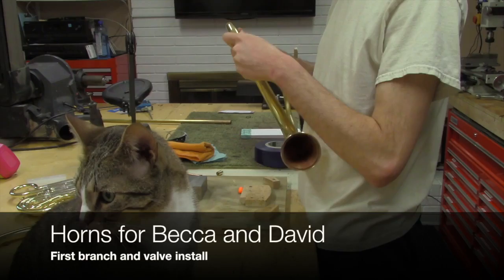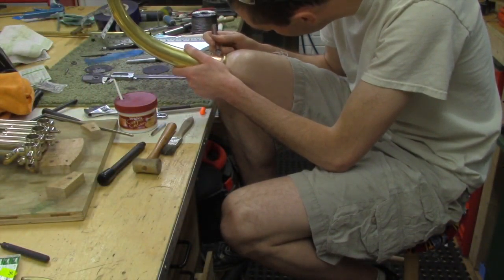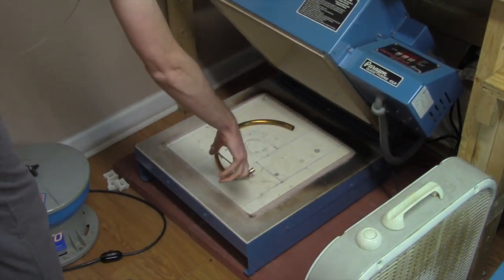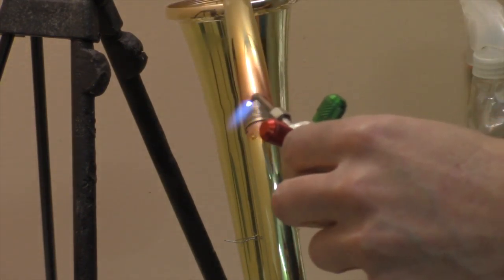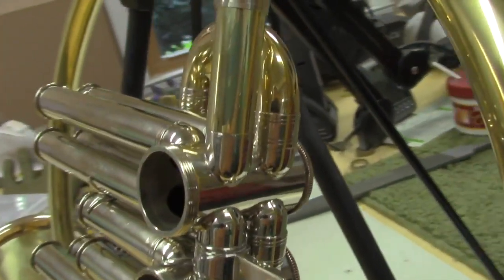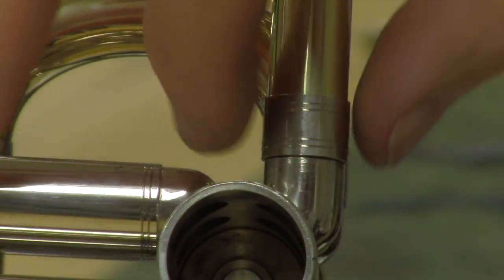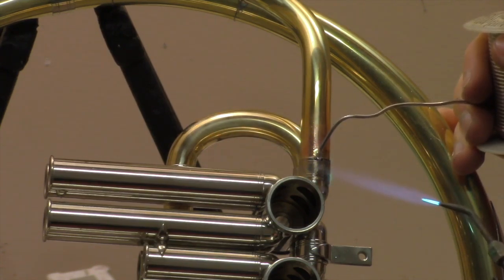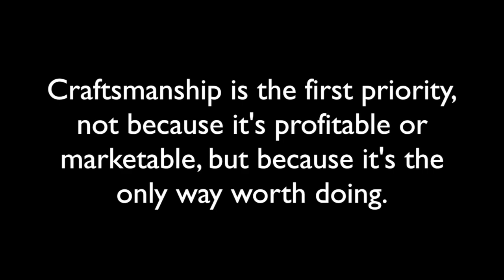Medlin Horns Weekly Wrap-up 2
Ever wish you could see inside a custom horn maker's shop? Now you can! I am offering subscribers a rare weekly look inside the workshop where Medlin Horns are built. Who can resist cute shop cats and examples of elite level craftsmanship!

You'll enjoy this week's video, I'll show you what a properly dry fit branch looks like and explain my soldering technique briefly.

This week:
First branch and valves installed
Upper f branch installed
Some scraping and polishing
"Helpful" shop cat, Link